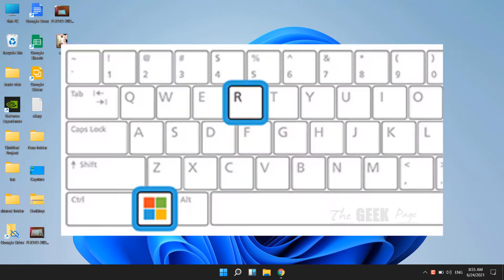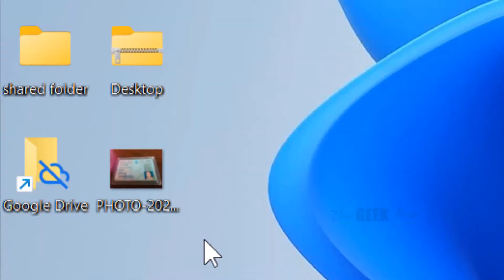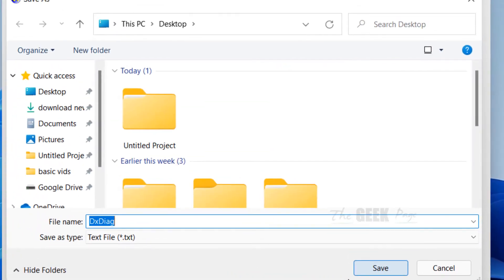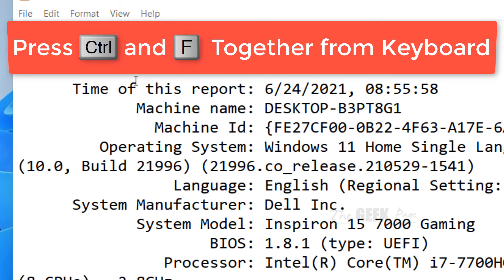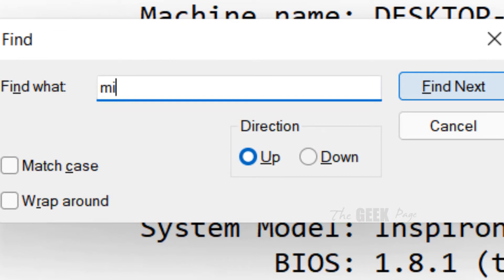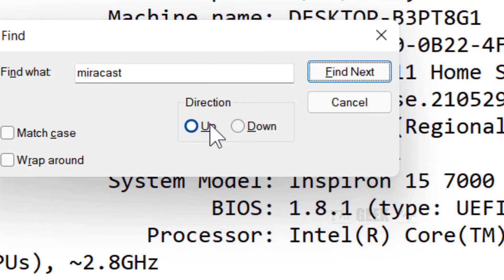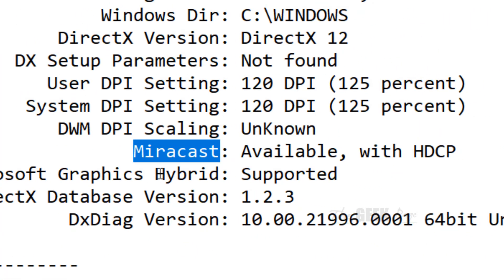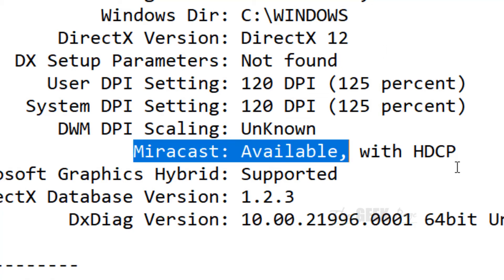How to check if your Windows 11 supports Miracast or not